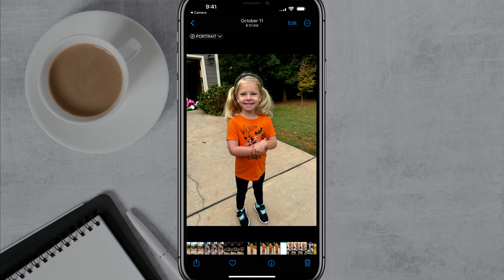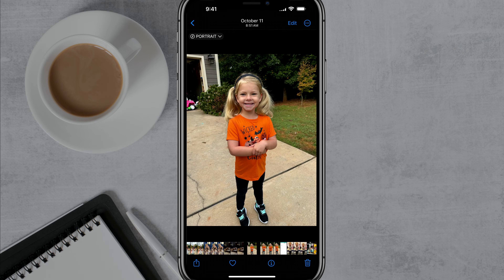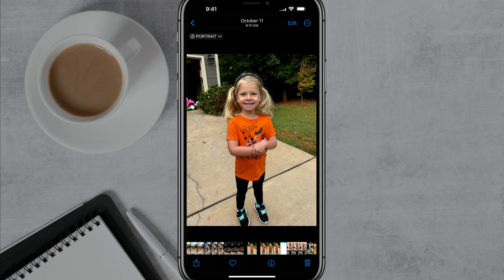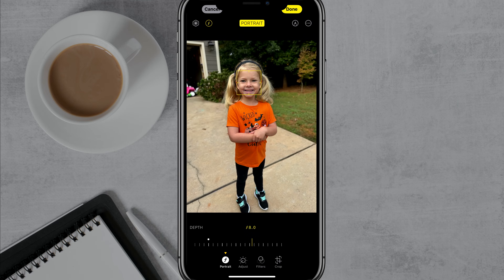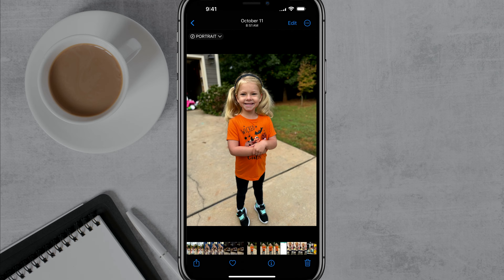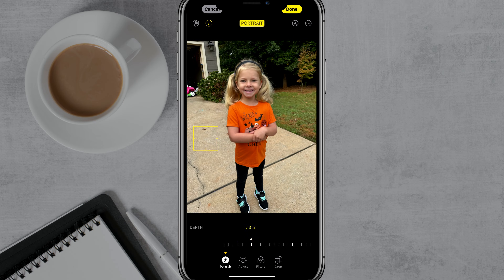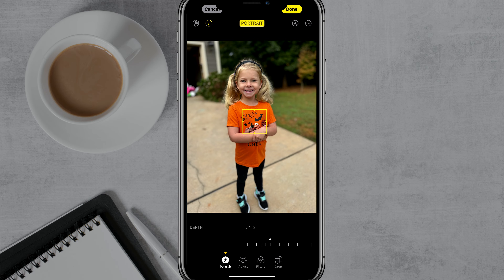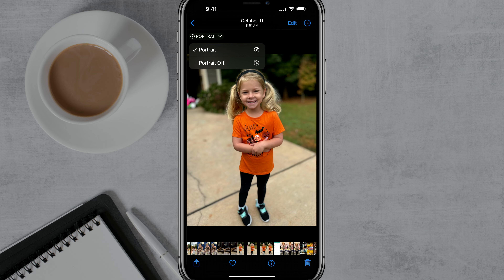How to Convert Any Picture to Portrait on Your iPhone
Learn how to convert any picture to portrait on your iPhone, even if it wasn't taken in Portrait mode. This simple trick will give your photos a professional look and feel, and it's easier than you think.